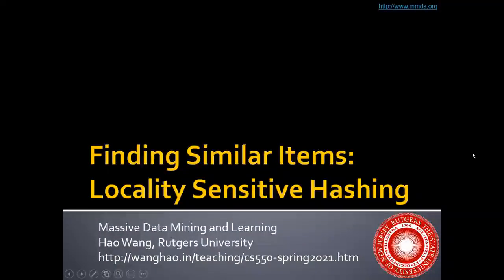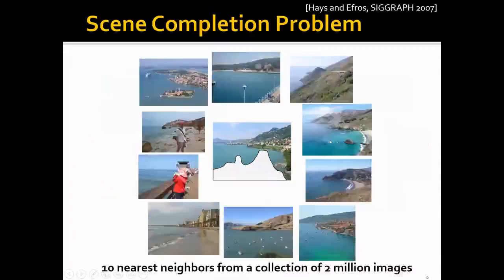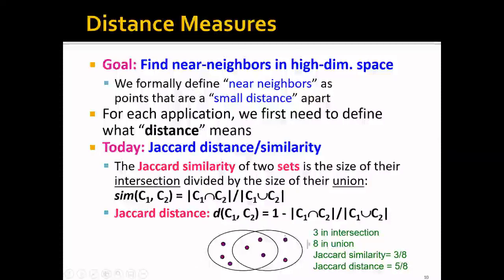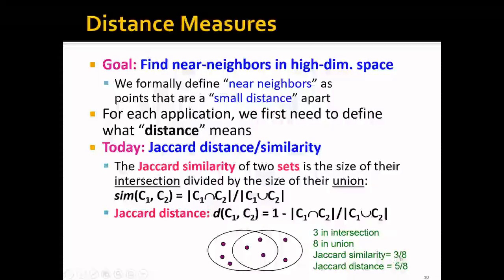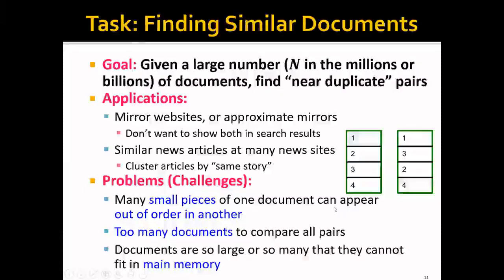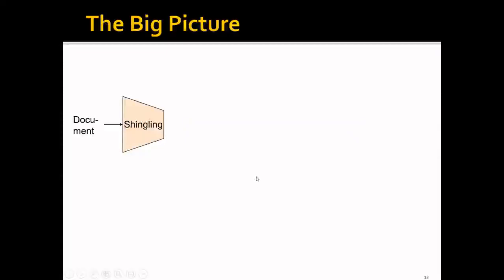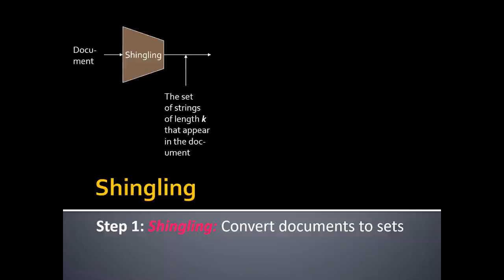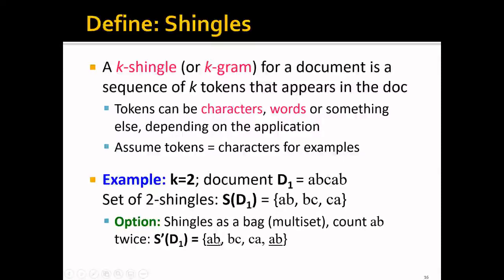Week 3: Locality Sensitive Hashing - Part 1: Introduction and Shingling